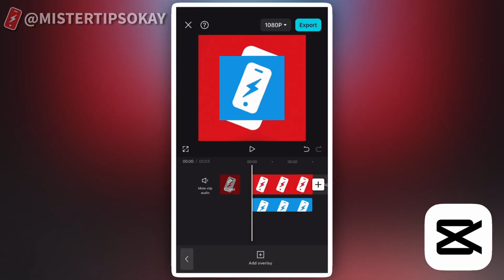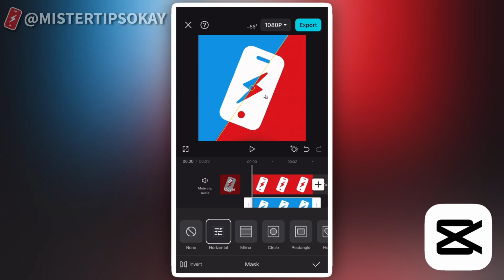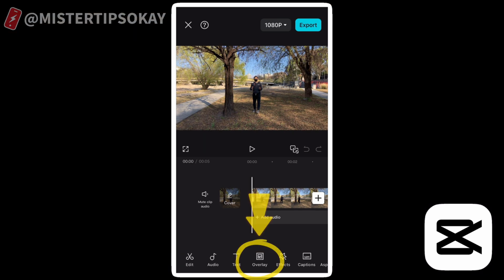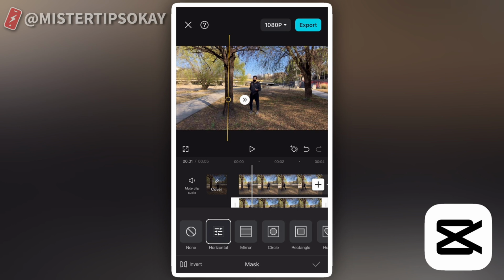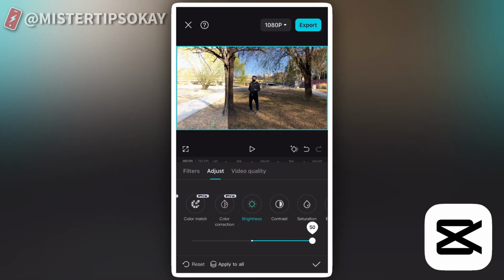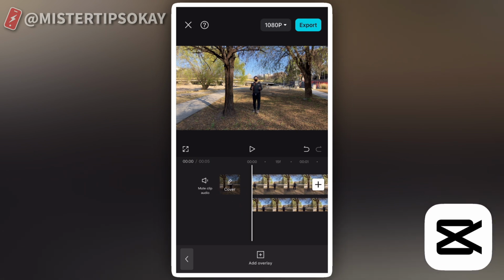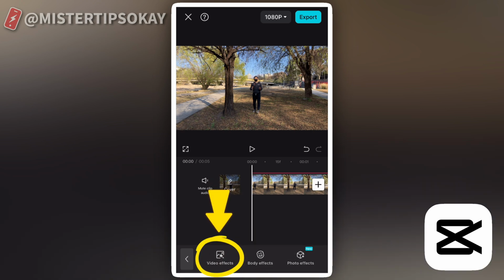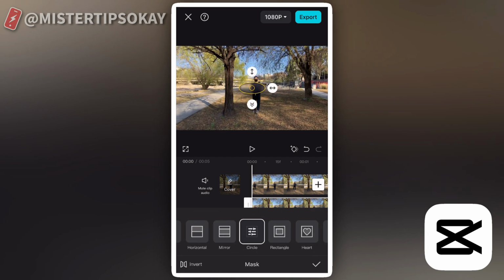How to Use Masking in CAPCUT to Create AMAZING EFFECTS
Tips for Using MASKS in CAPCUT

You will learn how to use the masking effect in CapCut. You can also use the mask effect to create cool video effects in CapCut. Additionally, you'll learn how to use masks for video editing in CapCut.

Knowing how to use masks in CAPCUT allows you to make videos that are trending on TikTok, Instagram Reels, or YouTube Shorts. Plus, you’ll learn how to use them to perfection!

🙏 SHARE the video in your statuses or WhatsApp groups, Instagram stories, or SEND it to someone who might find it useful.

⏱️ CHAPTERS ⏱️
0:00 Introduction
0:16 What is Masking in video editing?
0:53 How to use the Mask function in CapCut?
2:05 Results
2:20 Keep this in mind...
2:34 How to censor part of a video in CapCut
3:18 Subscribe if you create videos from your phone